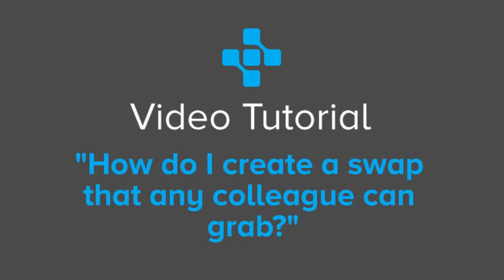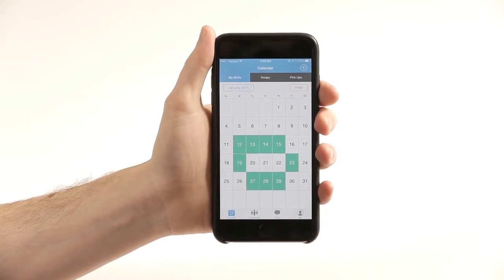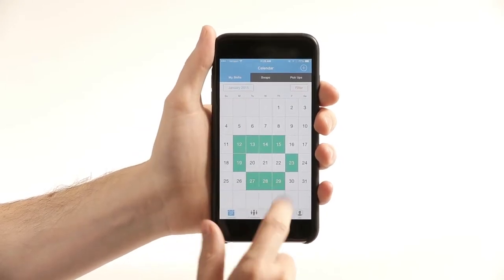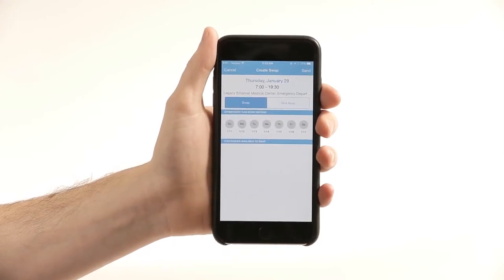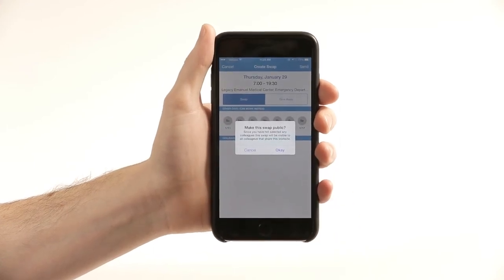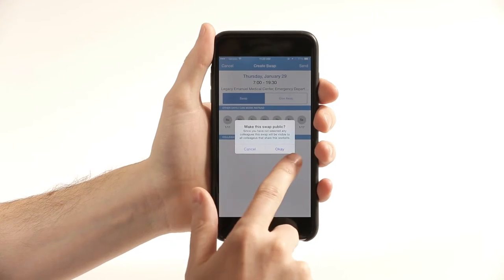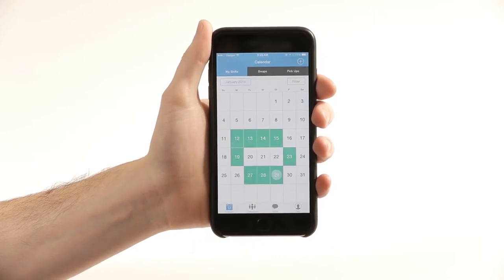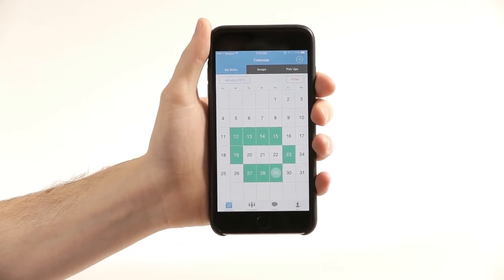How to create swap that anyone can accept on the NurseGrid app